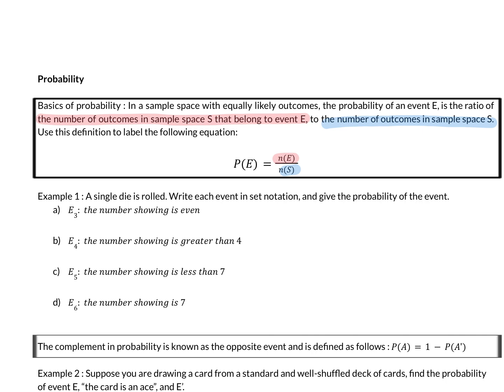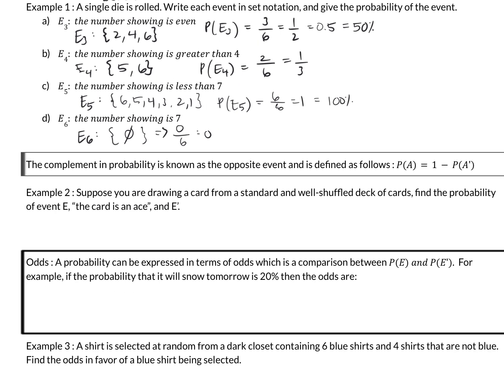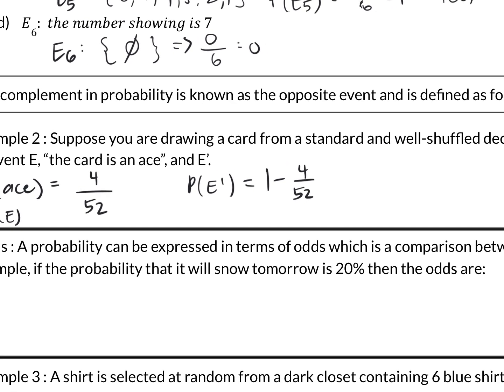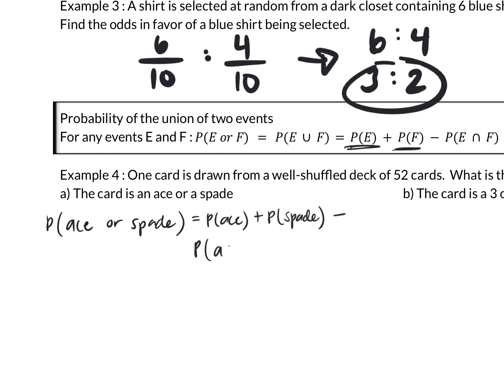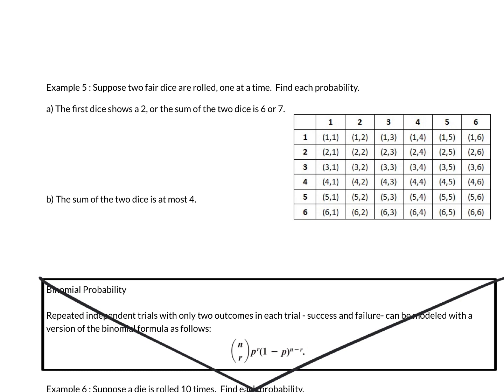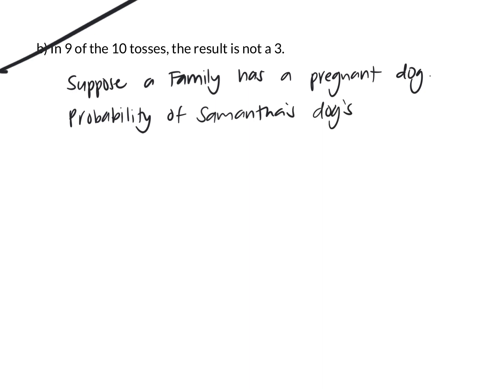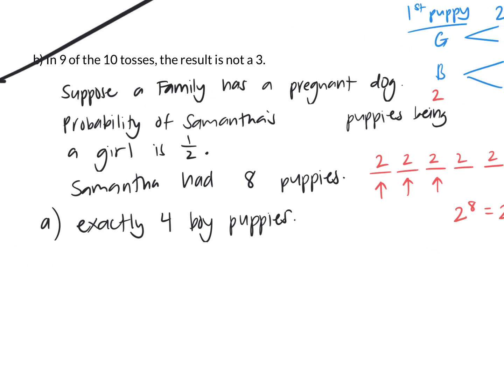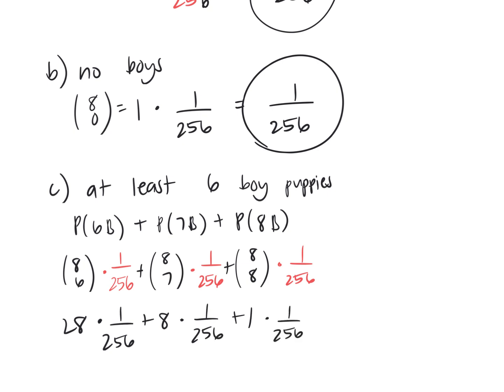Probability Notes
00:00 Slide 1
13:37 Slide 2